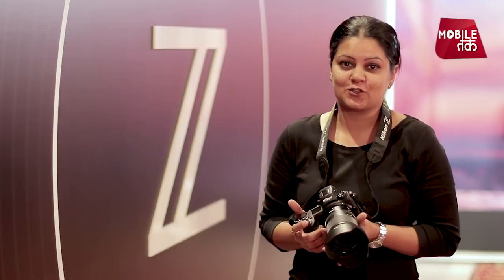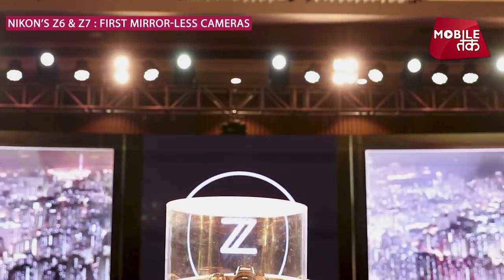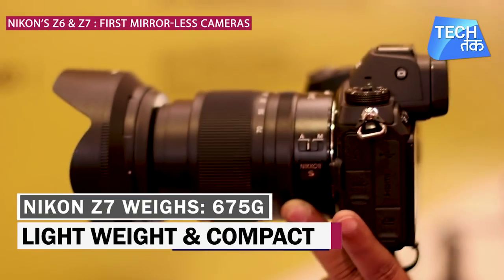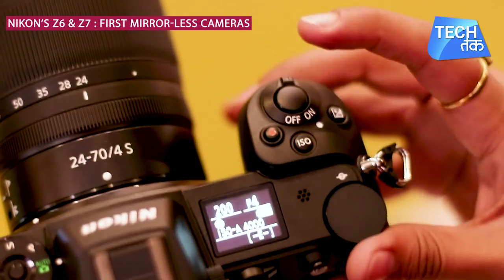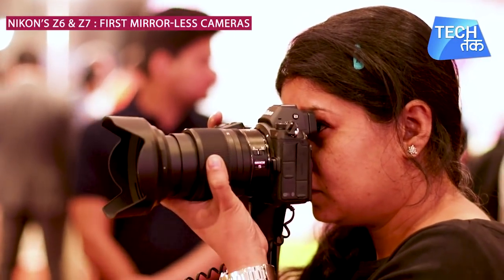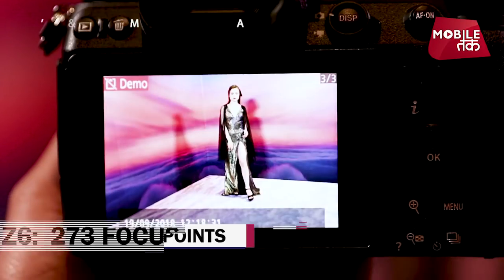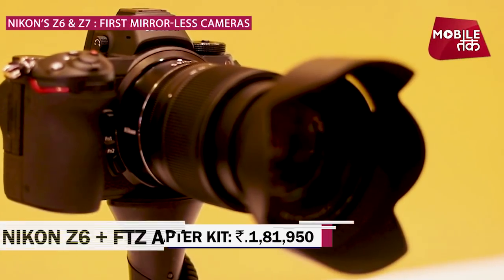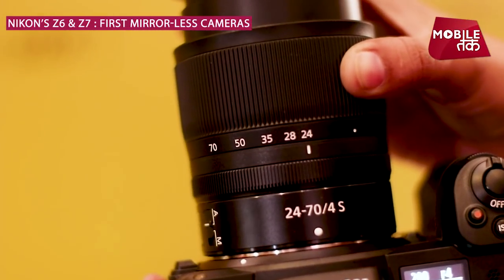Nikon Z6 & Z7 Mirror-less Cameras: भारत में हुए लांच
Nikon recently unveiled its first set of mirror less cameras in India. Nikon Z7 and Nikon Z6 full-frame mirrorless cameras. Nikon also launched its new Nikkor Z series lenses in the country, featuring a new larger diameter mount. The two cameras, one high-end and one mid-range, are physically identical, but differ in terms of megapixels, focus points, and ISO range.

The Nikon Z7 and the new range of Nikkor Z lenses will go on sale in India from September 27, while the Nikon Z6 will go on sale from November. The Nikon Z7 body-only price has been set at Rs. 2,69,950, while the Nikkor Z 24-70mm F/4 S + Mount Adapter FTZ Kit will cost Rs. 3,26,950, the Nikkor Z 24-70mm F/4 S Kit will cost Rs. 3,14,950, and the Nikon Z7 + Mount Adapter FTZ Kit will cost Rs. 2,81,950.

The Nikon Z6 body-only has been given a price tag of Rs. 1,69,950, while the Nikon Z6 + Nikkor Z 24-70mm F/4 S + Mount Adapter FTZ Kit is priced at Rs. 2,26,950, the Nikon Z6 with Nikkor Z 24-70mm F/4 S Kit is priced at Rs. 2,14,950, and the Nikon Z6 + Z6 Mount Adapter FTZ Kit is priced at Rs. 1,81,950.

As for the standalone prices of the lenses and mount adapter, the Nikkor Z 24-70mm F/4 S is priced at Rs. 78,450, the Nikkor Z 35mm f/1.8 S is priced at Rs. 66,950, the Mount Adapter FTZ is priced at Rs. 19,950, and the Nikkor Z 50mm f/1.8 S is priced at Rs. 50,950.The Nikon Z7 and Z6 come with a new Expeed 6 image-processing engine. The mid-range sharpening option has been added to Picture Control sharpness parameters. Also, the cameras offer 20 options of Creative Picture Control, supporting creative imaging expression. The effect level is adjustable from 0 to 100.The Nikon Z7 and Z6 provide in-body image stabilization or vibration reduction that claims up to 5 stops efficiency with native Nikon Z lenses and 3 stops with adapted Nikon F lenses. Both the Nikon Z7 and Z6 can capture 10-bit 4:2:2 3840x2160 pixels 4K video at 24, 25, and 30 fps.

Now we get to the three new lenses - the standard zoom Nikkor Z 24-70mm f/4 S, the wide-angle prime Nikkor Z 35mm f/1.8 S, and the standard prime Nikkor Z 50mm f/1.8 S. They are equipped with functions that include: compensation for focus breathing (the shifting of the angle of view when the focus is adjusted), quiet operation, smooth exposure control, a control ring, and performance that are all well suited to movie recording.